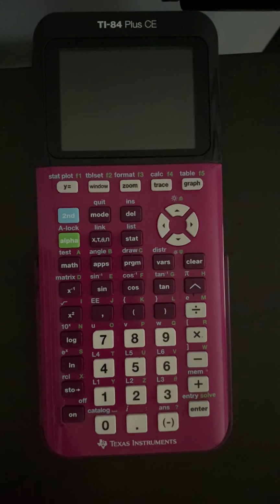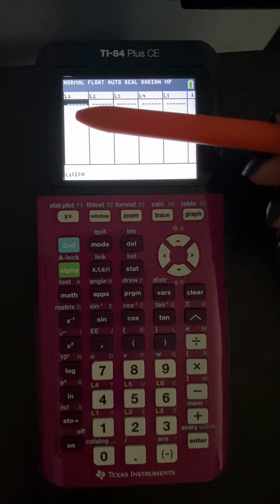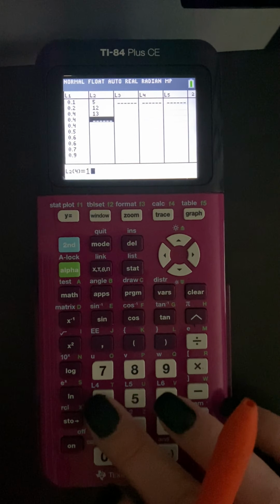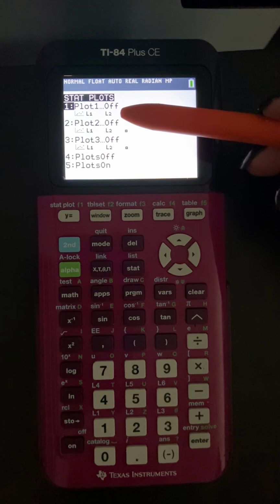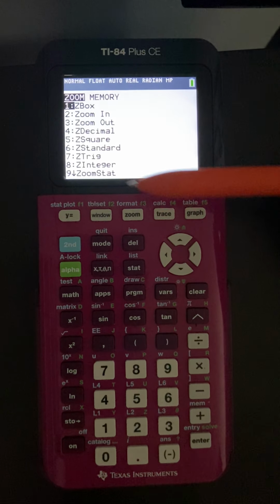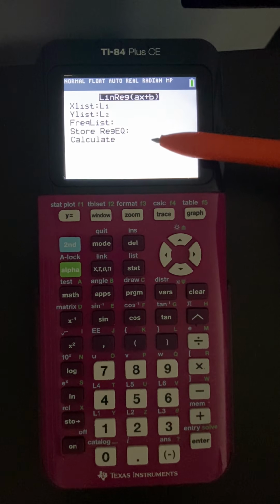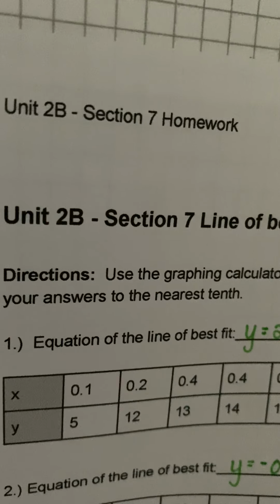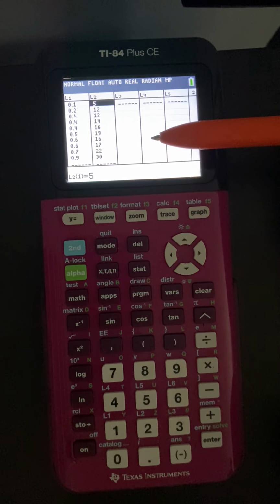Unit 2B.7 Linear Regression TI-83/84 Instructions